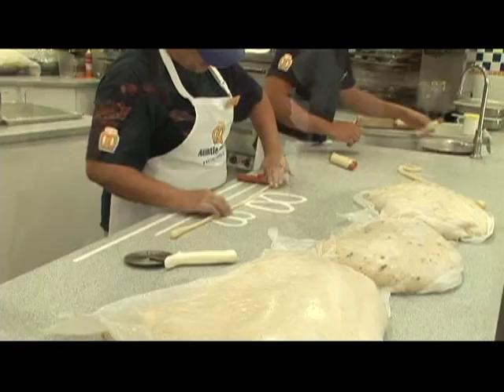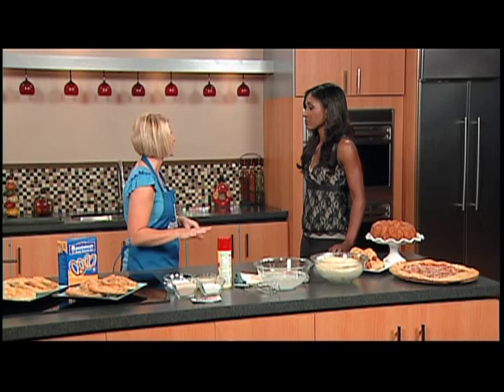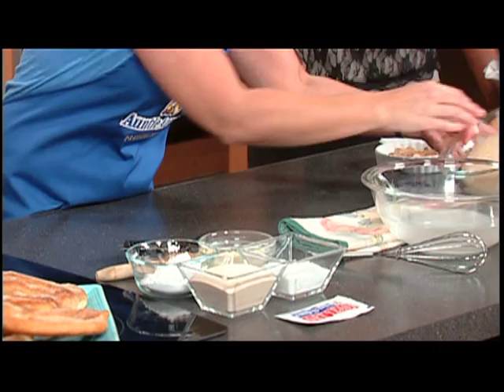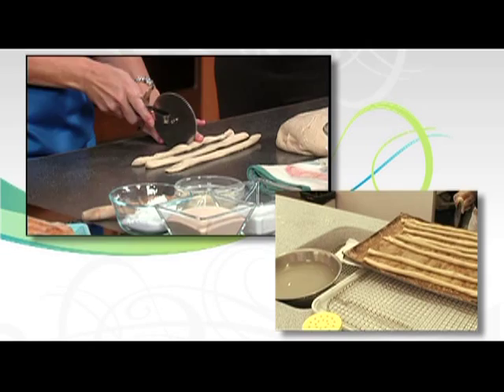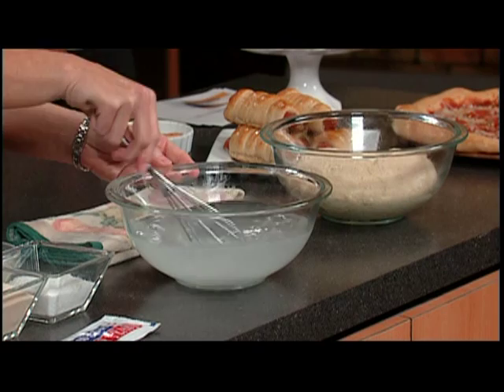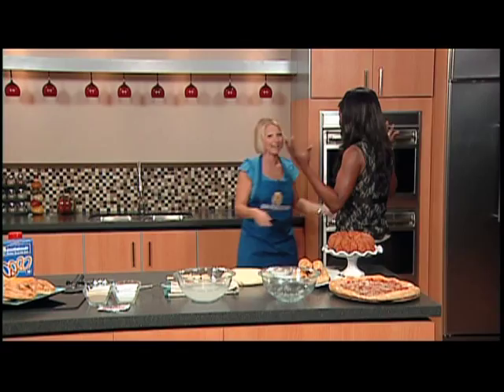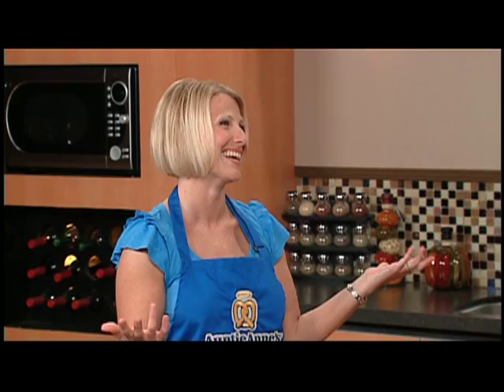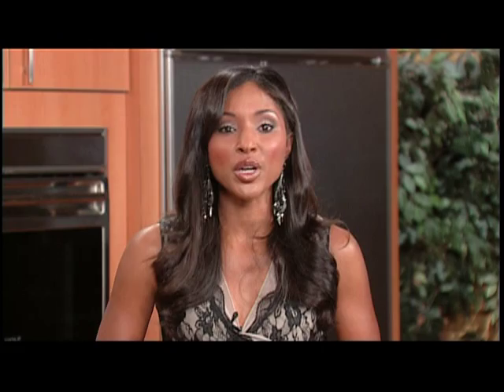Auntie Anne's on The Balancing Act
Auntie Anne's trainer Michele Perella stopped by The Balancing Act to share the secret of rolling perfect pretzels using Auntie Anne's At-Home Baking Kit.